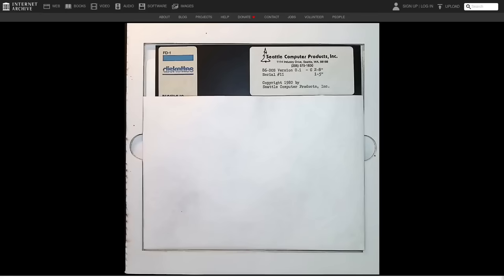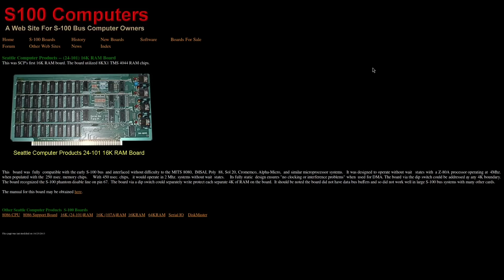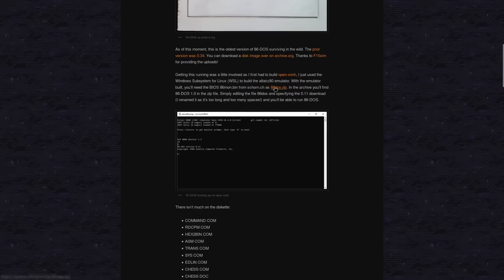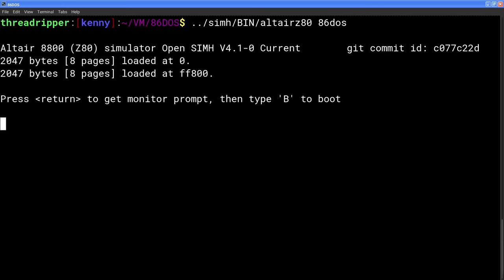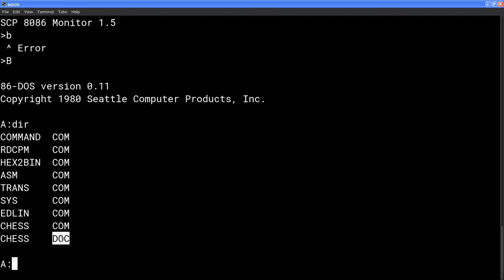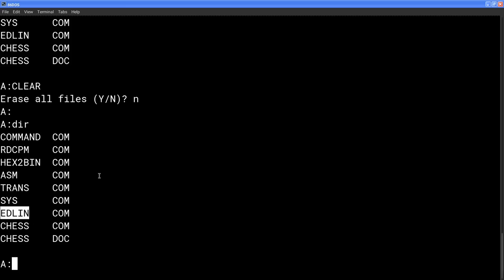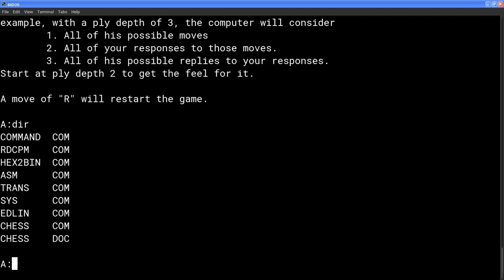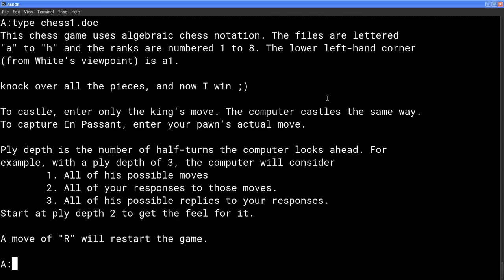86-DOS - An Early 80's Operating System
In this video I do a review of 86 DOS (AKA QDOS) which is an operating system originally designed for Seattle Computer Intel 8086 machines.  86 DOS was later purchased by Microsoft and extended into MS DOS.

Additional

Monero
45F2bNHVcRzXVBsvZ5giyvKGAgm6LFhMsjUUVPTEtdgJJ5SNyxzSNUmFSBR5qCCWLpjiUjYMkmZoX9b3cChNjvxR7kvh436

Bitcoin
3MMKHXPQrGHEsmdHaAGD59FWhKFGeUsAxV

Ethereum
0xeA4DA3F9BAb091Eb86921CA6E41712438f4E5079

Litecoin
MBfrxLJMuw26hbVi2MjCVDFkkExz8rYvUF